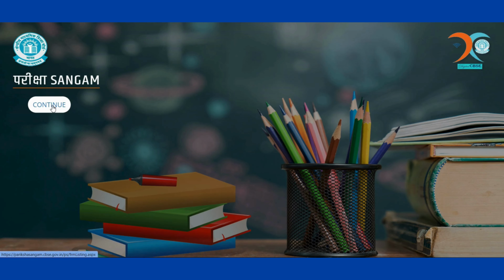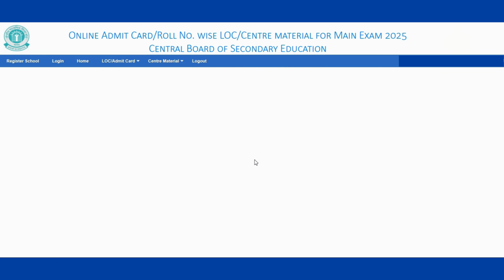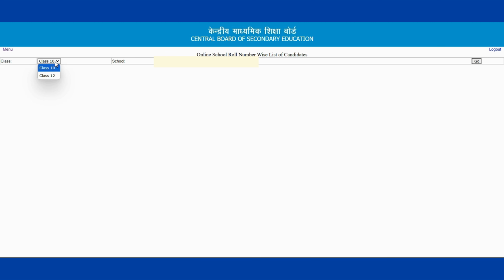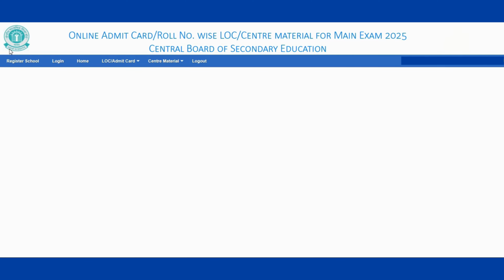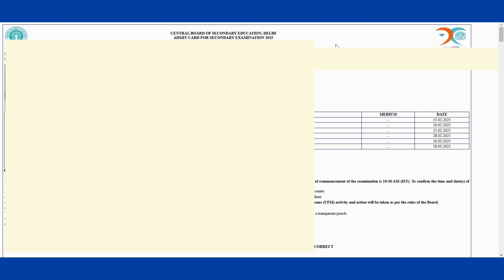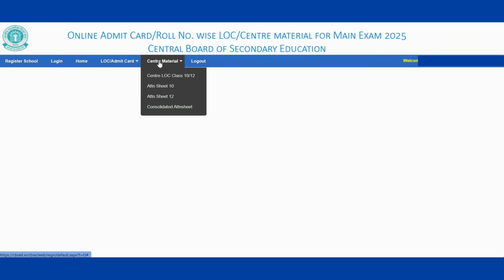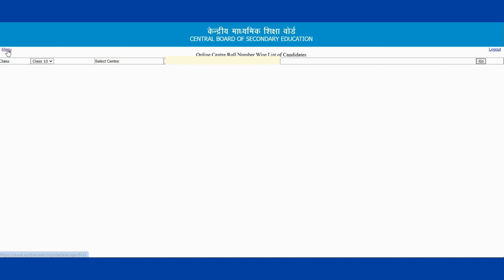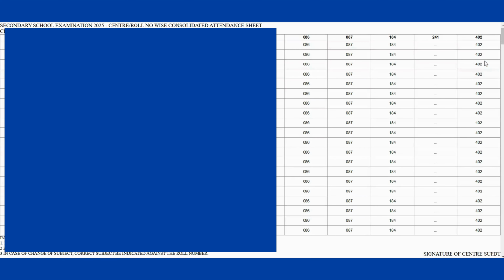CBSE ADMIT CARD 2025 OUT | Steps to Download Admit Card & Centre Materials | Complete Guide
CBSE has released the Admit Cards for Class 10 & 12 Board Exams 2025! Watch this video for a step-by-step guide on how to download the admit card and centre materials for students, schools, and exam centres.

✅ Topics Covered:
✔️ How to download CBSE admit card 2025
✔️ Important details mentioned on the admit card
✔️ Steps to access centre materials
✔️ Key guidelines for the board exams